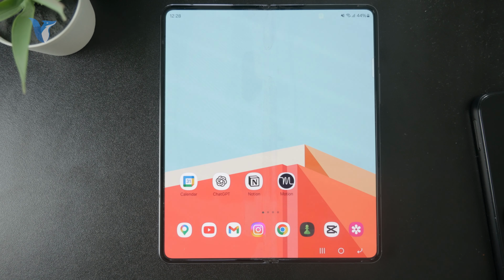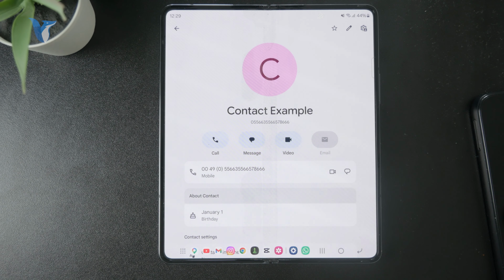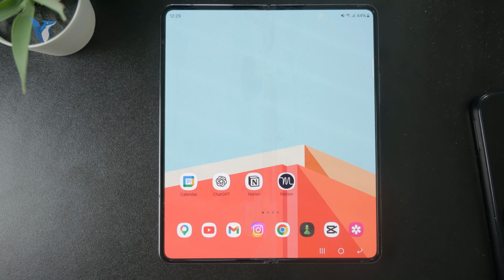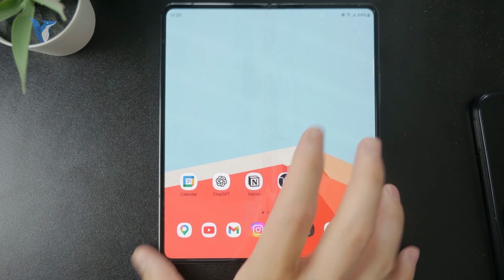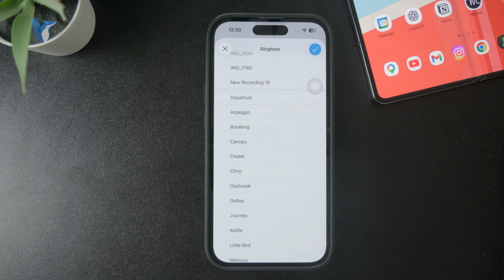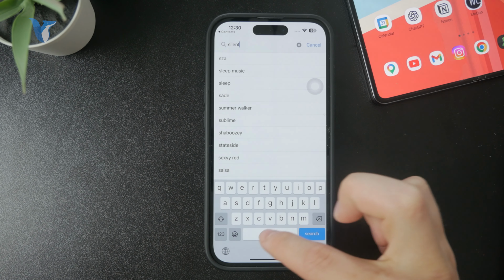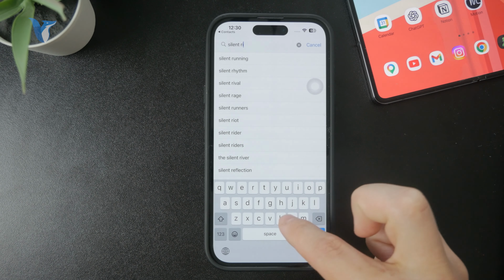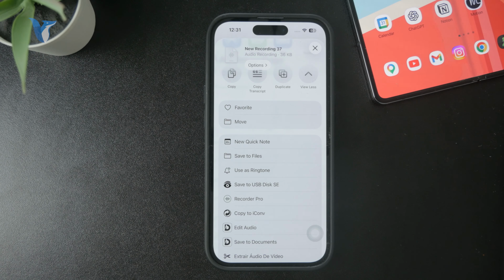How to Silence Calls from One Person (tutorial)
Learn how to silence calls from one specific person on your phone so you don’t get interrupted. This step-by-step tutorial shows you how to mute a contact while still keeping your other calls active.